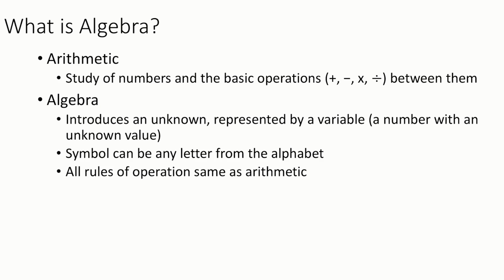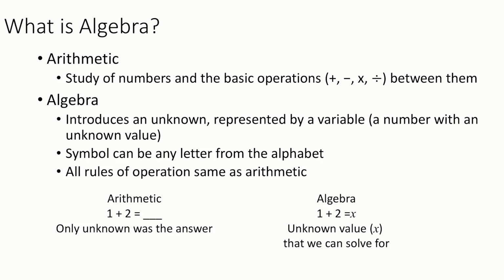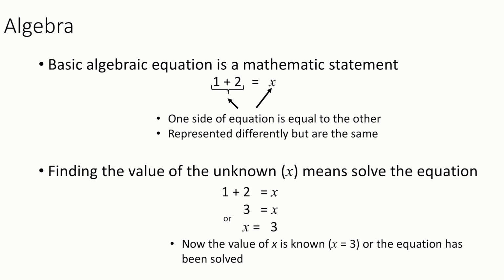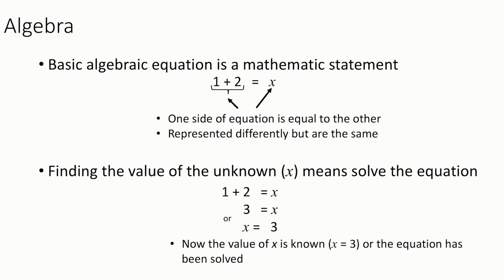Introduction to Algebra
This video is used with permission on The Learning Portal